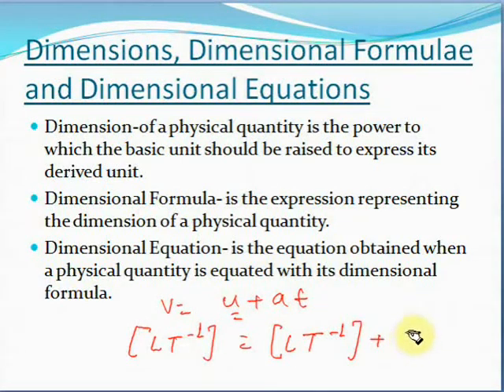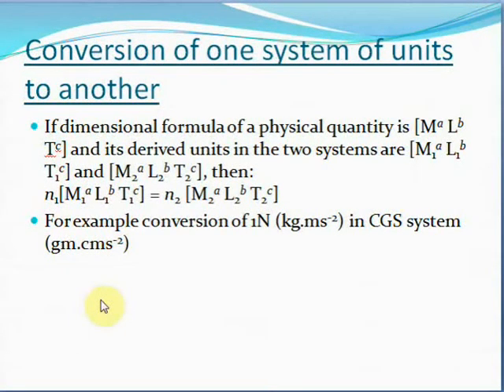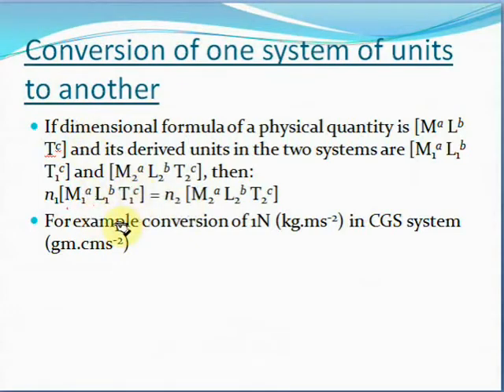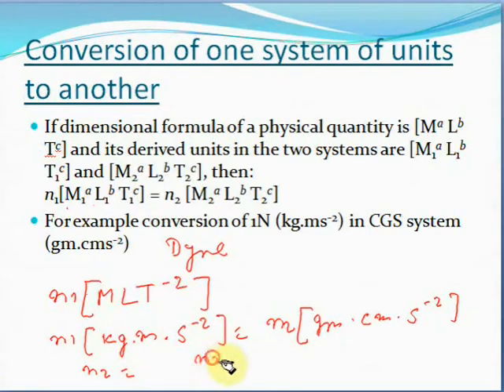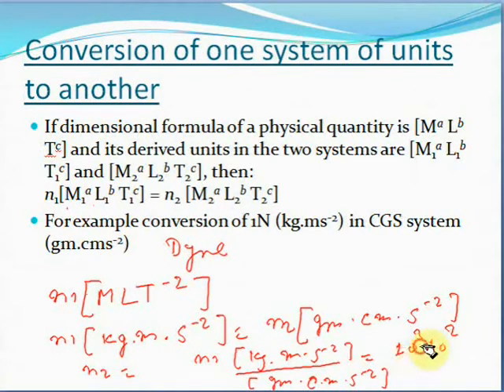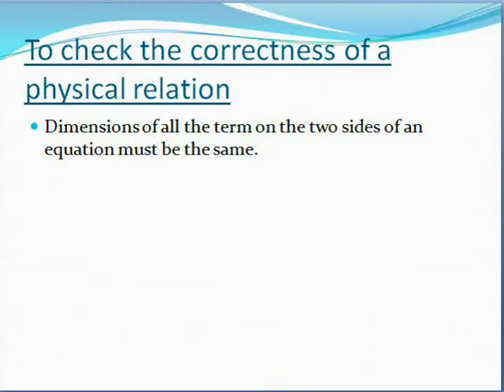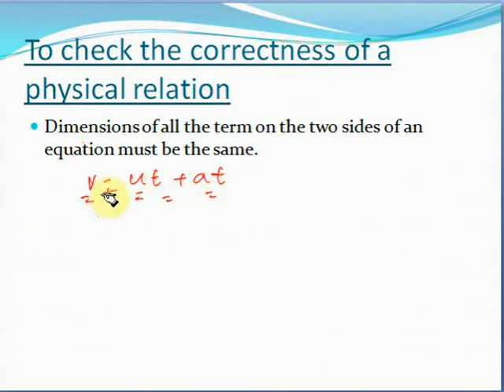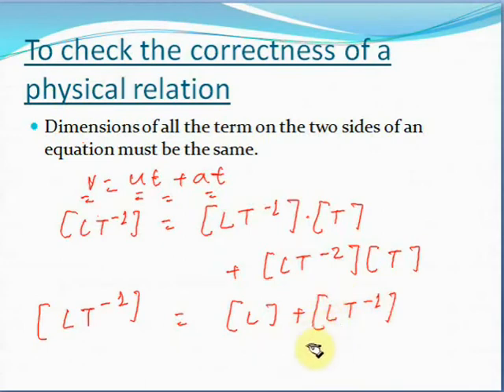Physics Video Lectures With Animation part-3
Conversion of one System of Units To Another , To Check the Correctness of a physical relation , limitations of dimensional analgsis